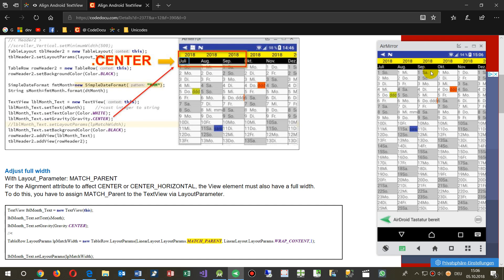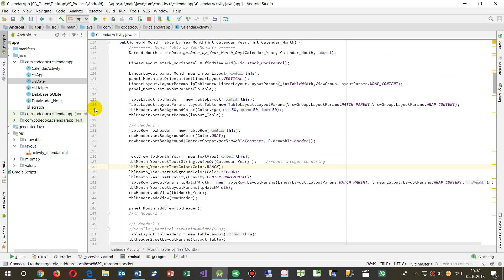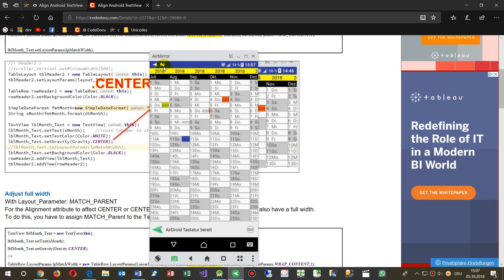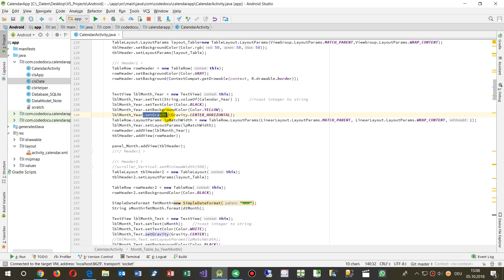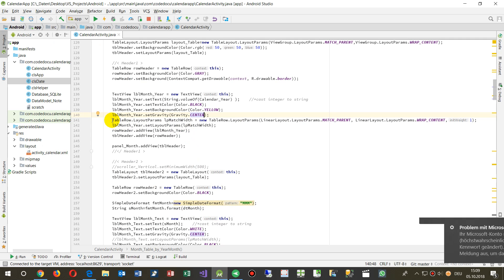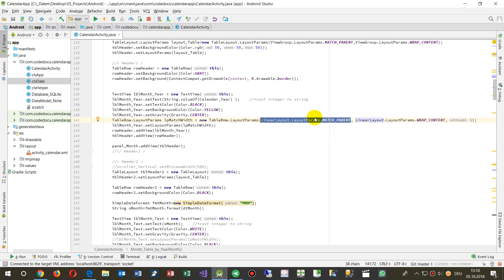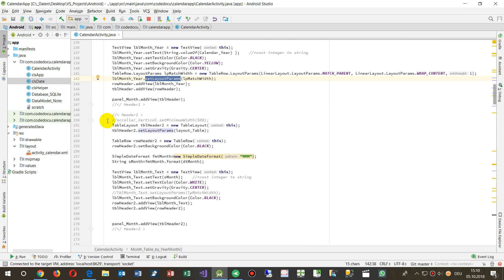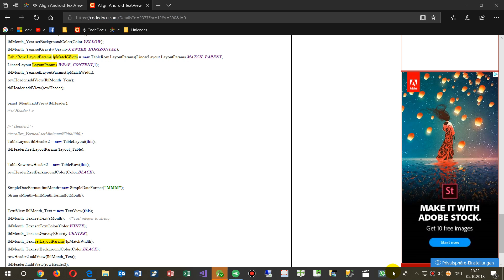Android: Align Table Center programmatically